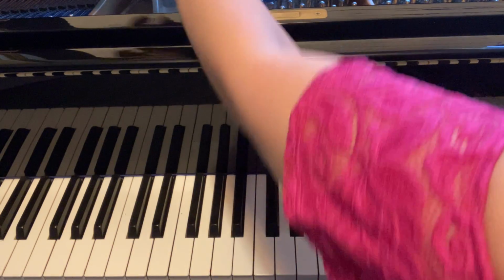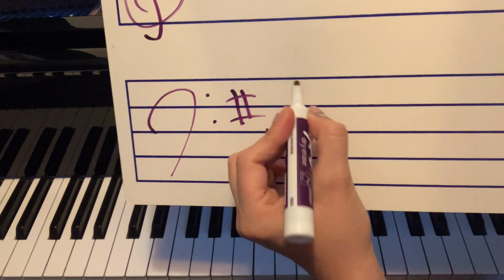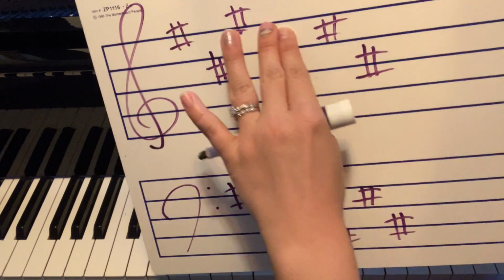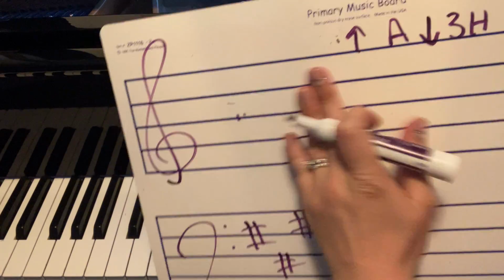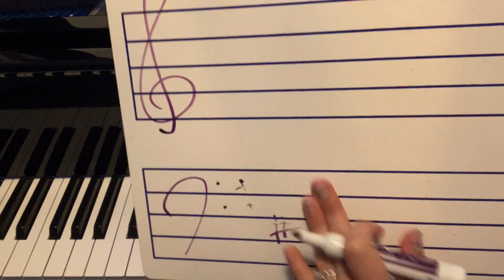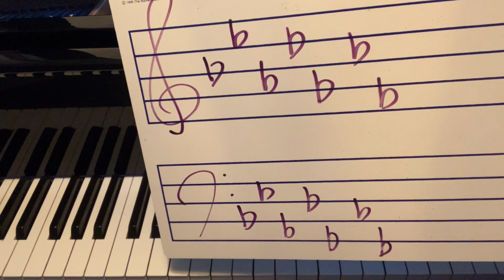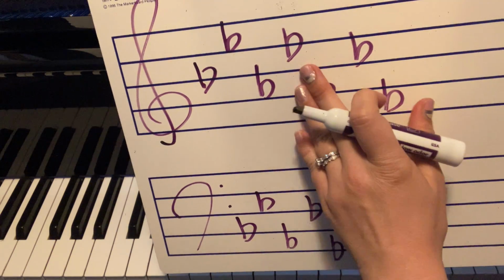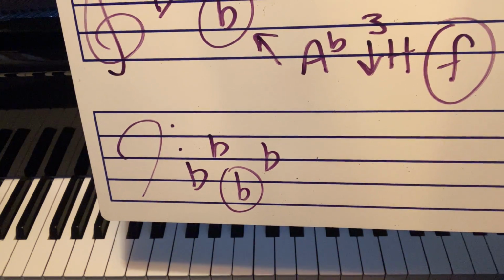Identifying Minor Key Signatures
This video explains how to find a minor key signature using the Circle of Fifths and also using the order of sharps and flats on the treble and bass clefs.